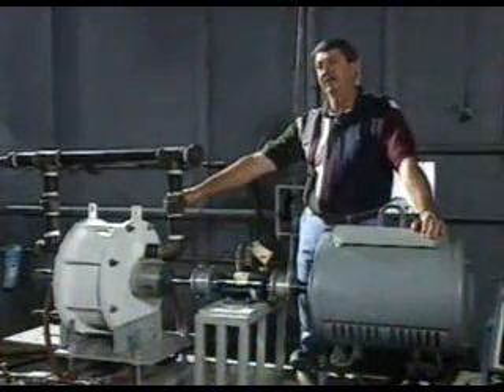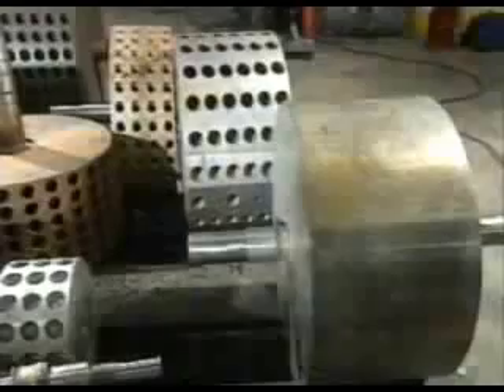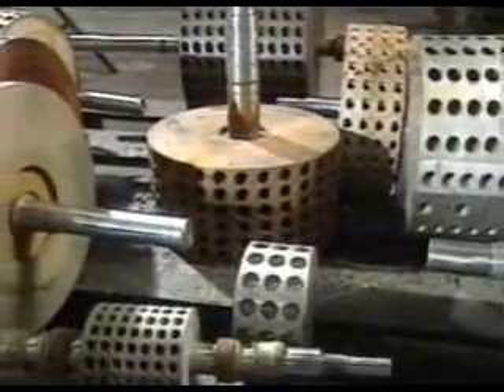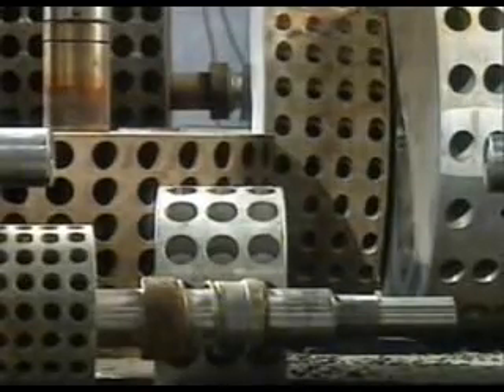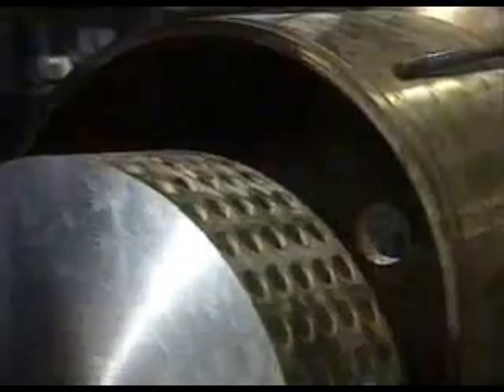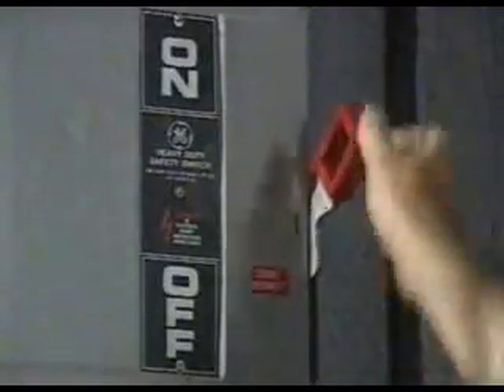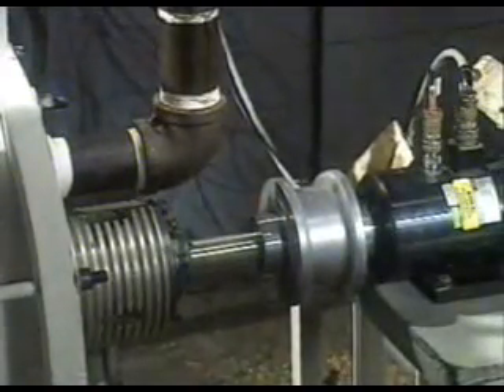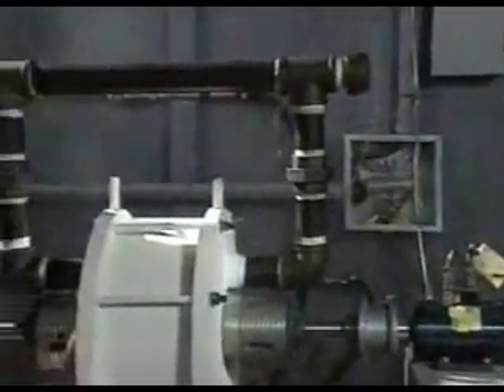Run auto with water, hho, hydrogen conversion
Run  your auto with water, hho, hydrogen conversion,
SAVE 50% On Fuel Costs? DOUBLE Your Car Or Truck Mileage?
PROTECT The Environment?
Discover How To Quickly, And Easily Convert
Your Gas Or Diesel Vehicle To Run With Water
And Gas And Start Laughing At High Gas Prices.